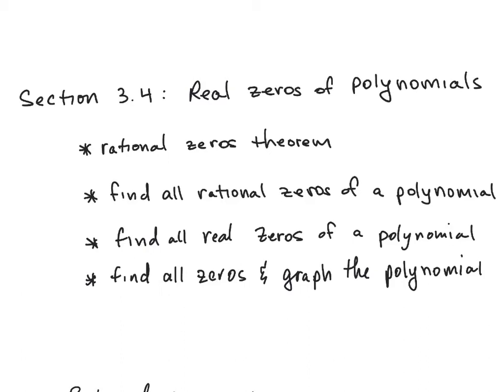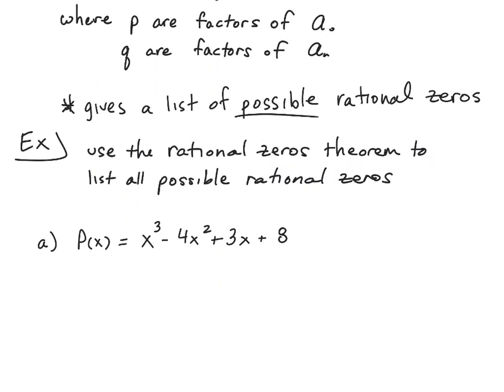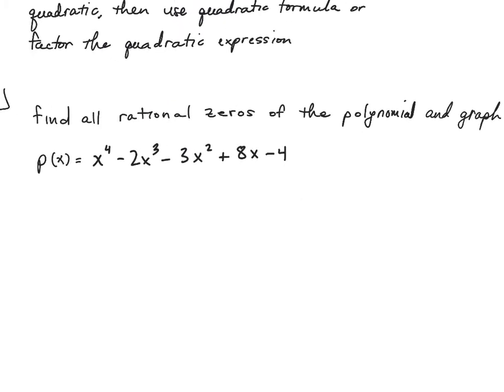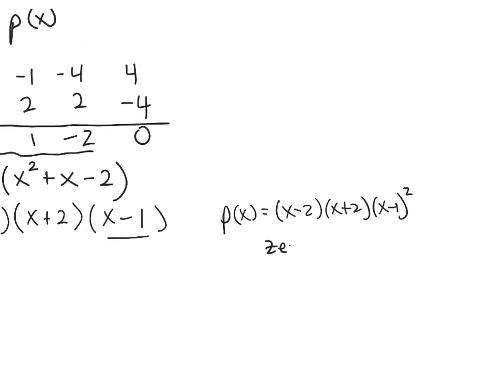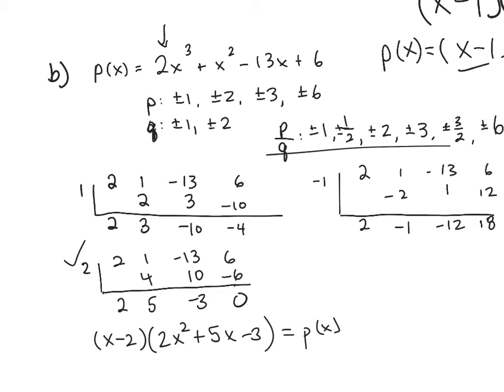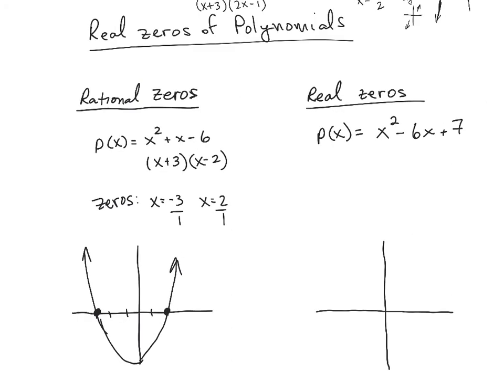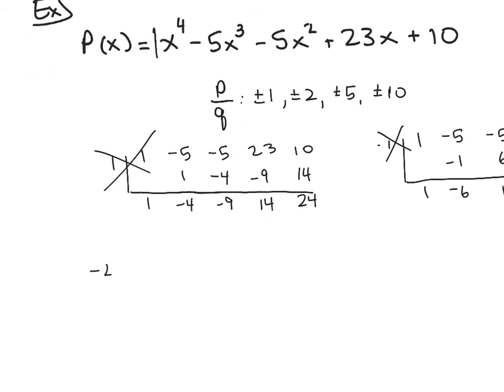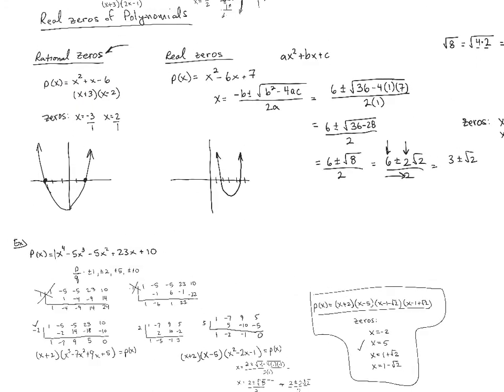Real Zeros of polynomials